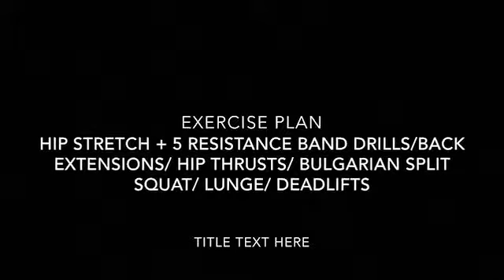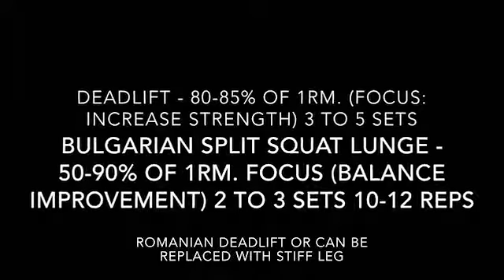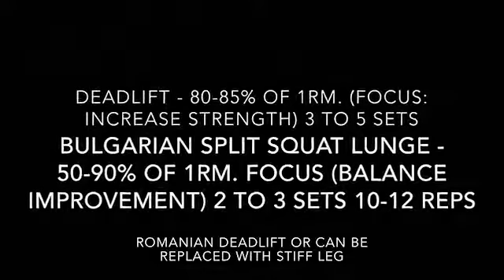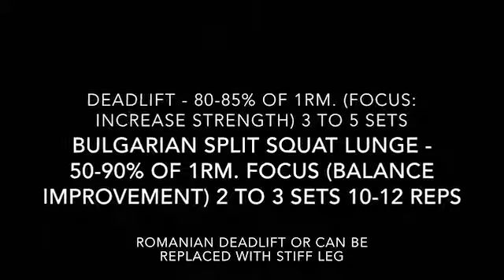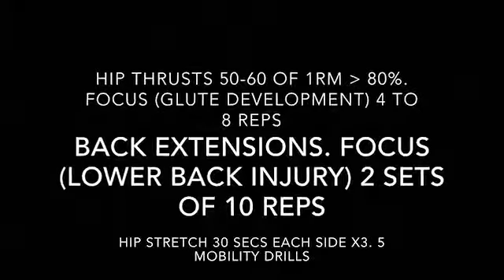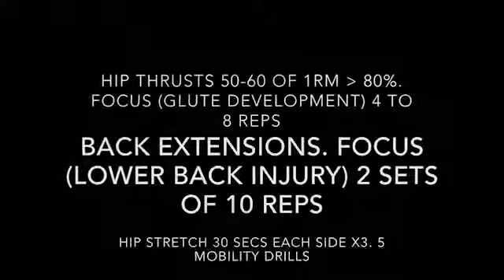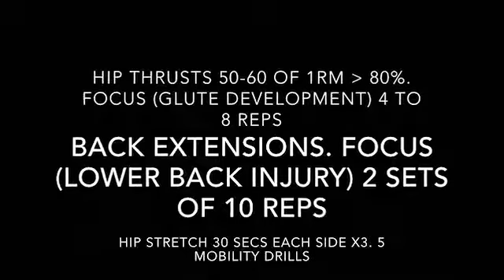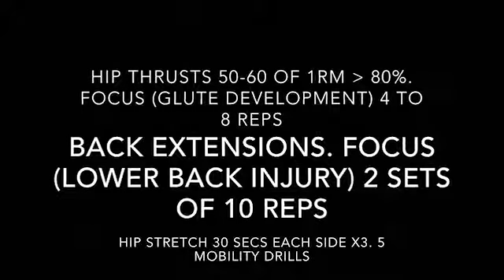Strength and Conditioning movement and screening assessment